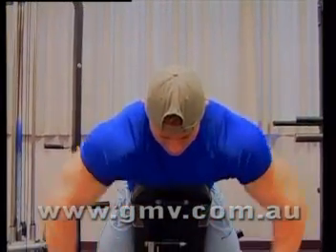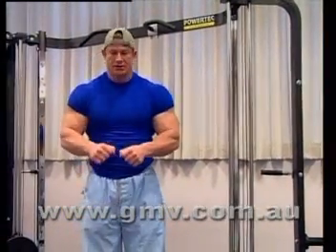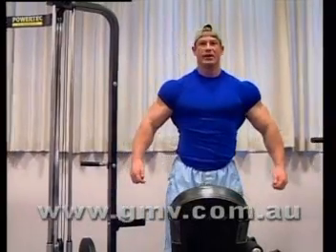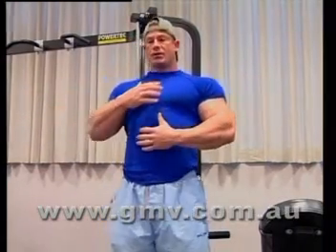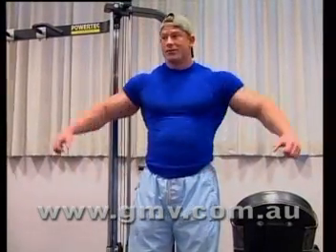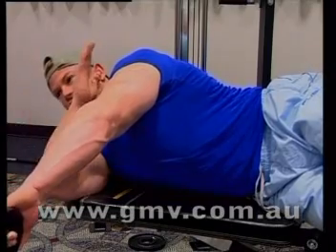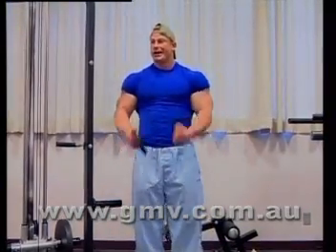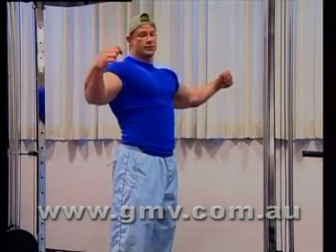IFBB Pro Chris Cook teaches rear deltoid technique from GMV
This is a clip taken from out Chris Cook: A profile (with Chris Bennet) DVD. He is a charismatic speaker and gives some excellent advice on working rear delts.